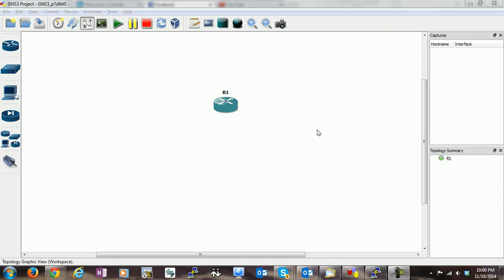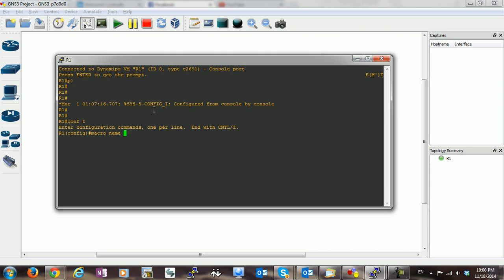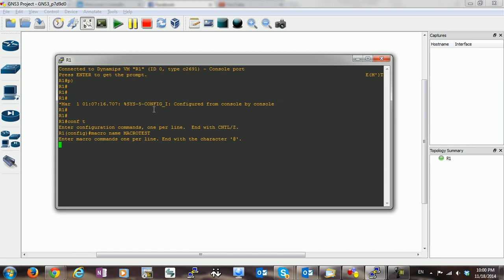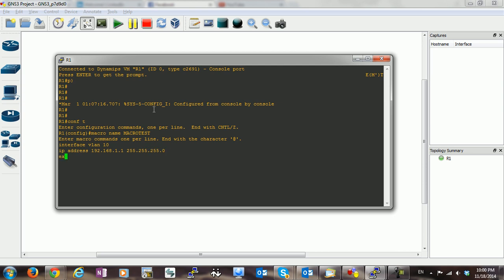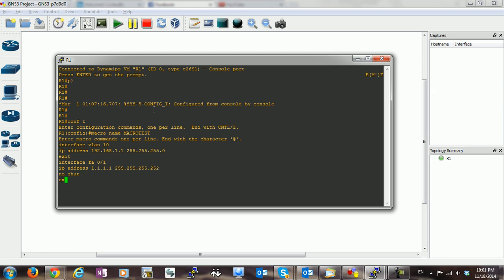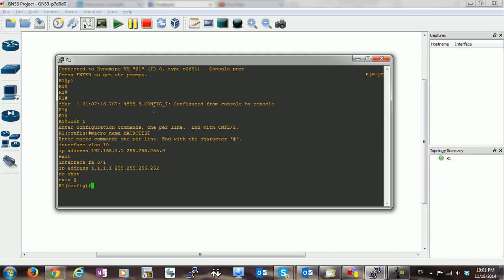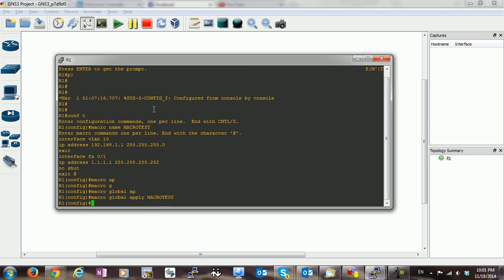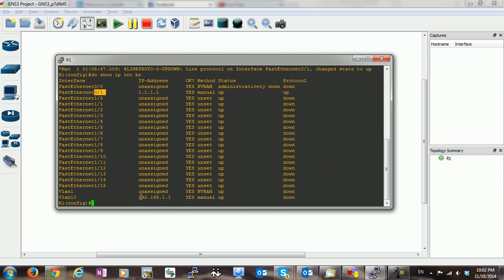Macros on Cisco Routers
how to create Macros on routers or switches, with some use cases